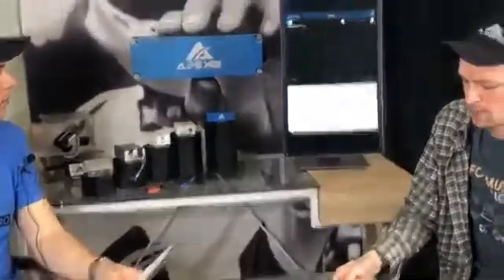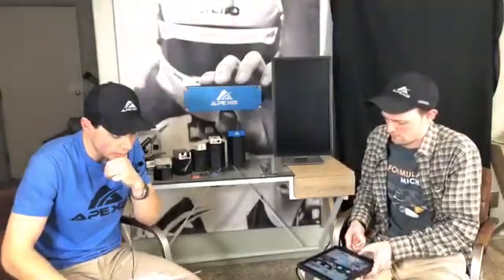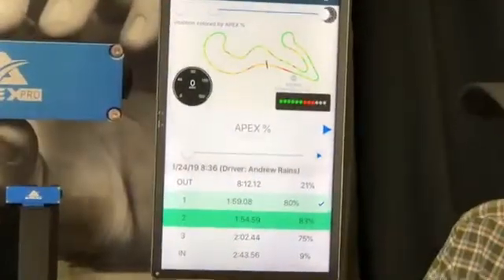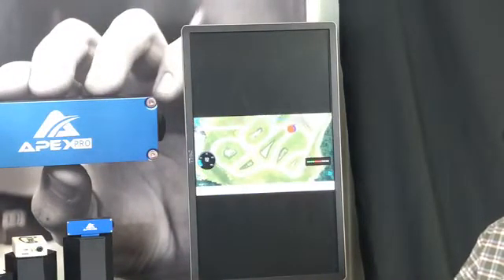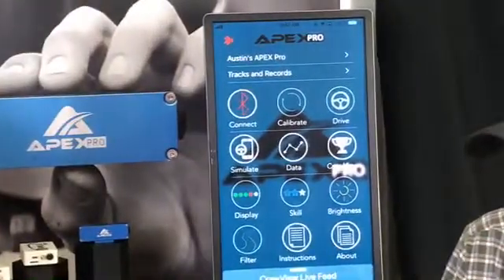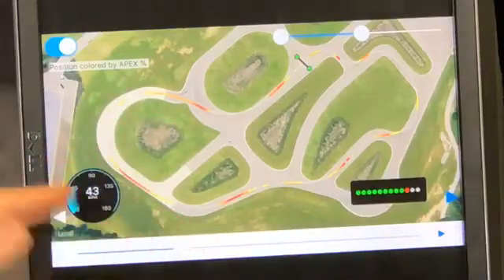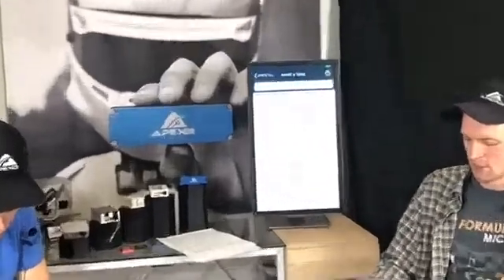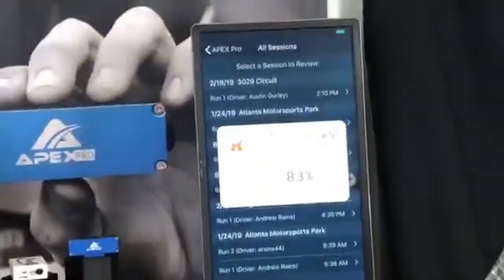LIVE Tech Tuesday! Q&A with Dr. Austin Gurley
Join host Andrew Rains with APEX Pro Technical Director Dr. Austin Gurley as they answer APEX Pro user's questions!

Dr. Gurley covers how he came up with the idea for APEX Pro after other data acquisition systems failed to help drivers improve.

Andrew covers upcoming track day and race events that the APEX team is attending at Barber Motorsports Park, Road Atlanta, and the National Corvette Museum Motorsports Park.

We apologize for poor audio for the first few minutes of the video!